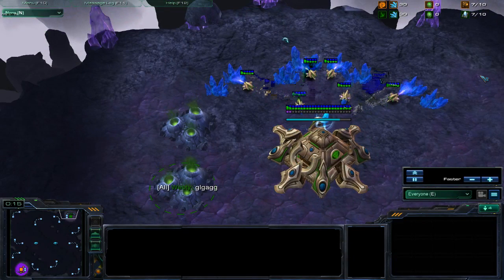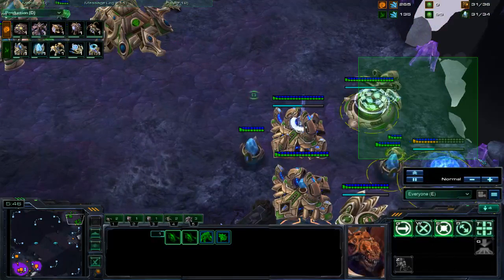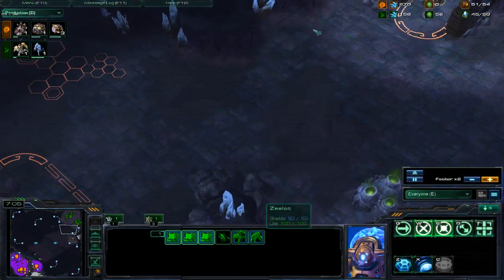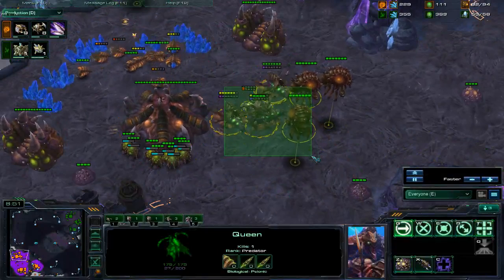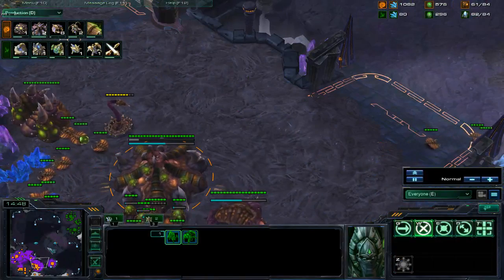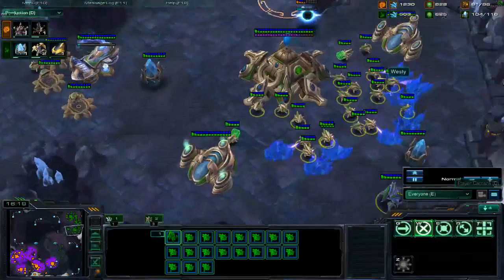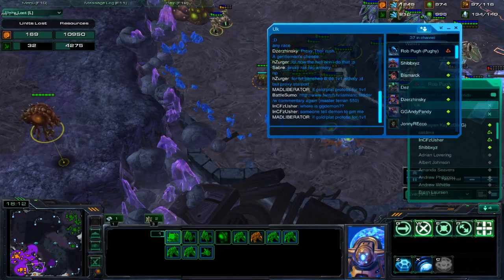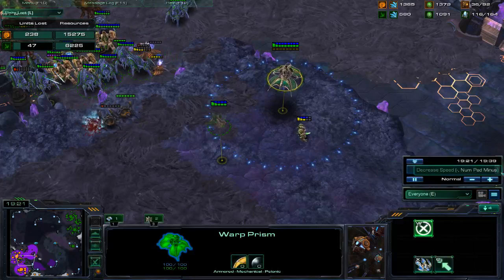#11 Replay Analyse PvZ Westy Platinum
Its a PvZ on cloud kingdom, major flaws are the build order, building placement, macro and decision making during the game.